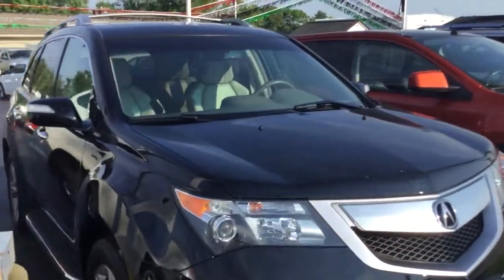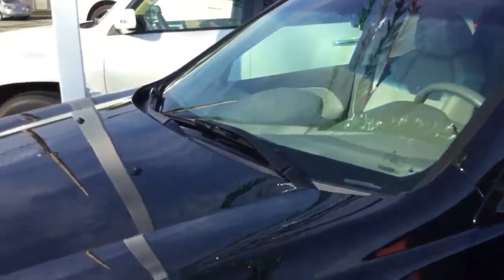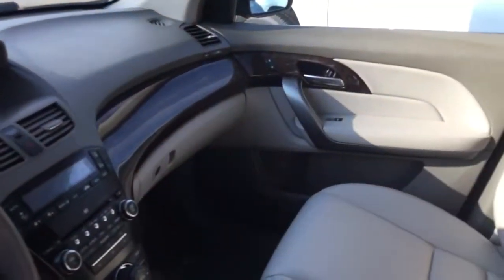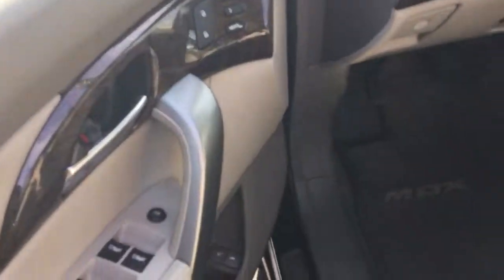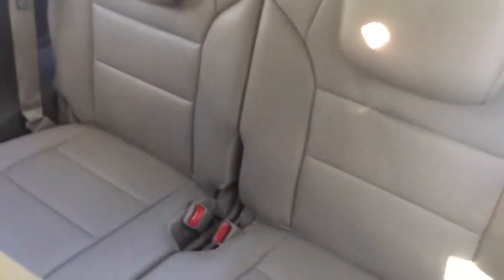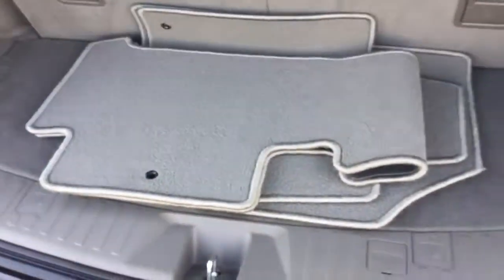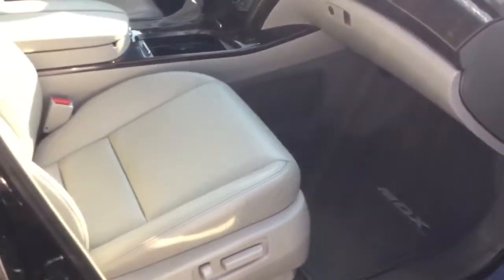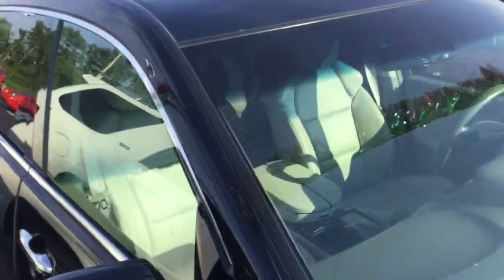2013 Acura MDX Used Franklin,OH Mid-Towne Auto Center